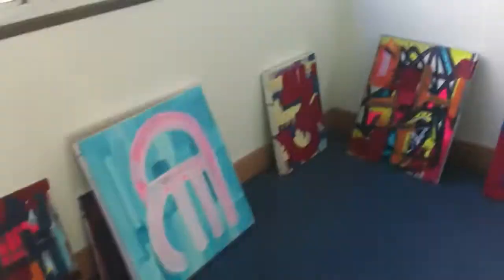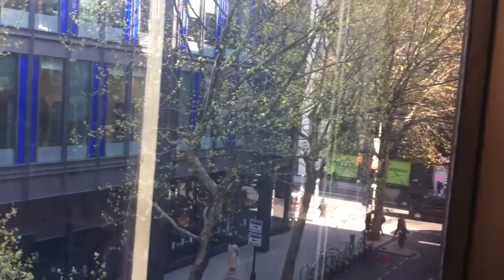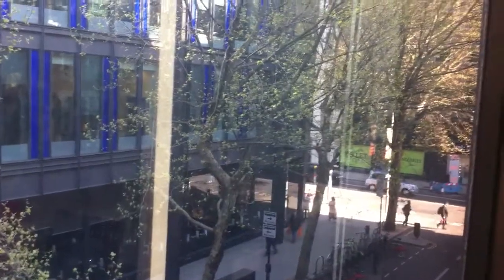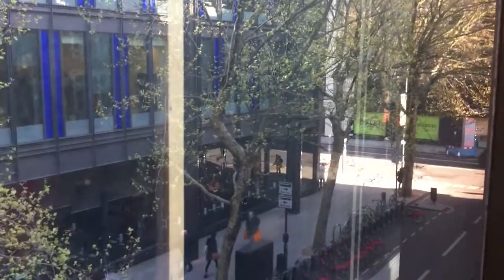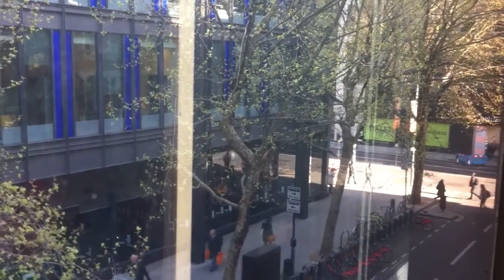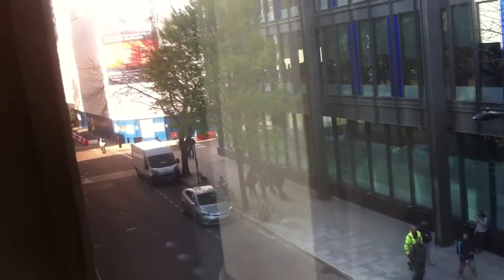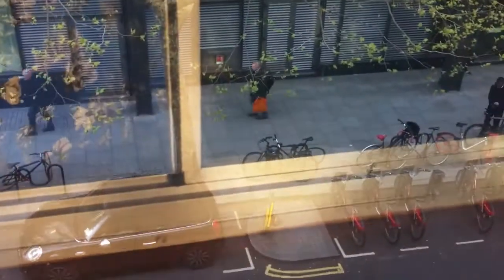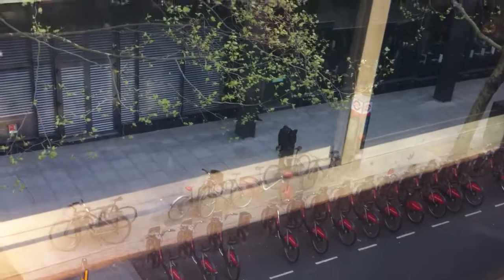2019 Assessing the paintings for art show HOLBORN part 2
Made these short films in very small segments this is part two where I am looking of what I managed to bring in to the studios/galleries office block site in Holborn & how I hung the show.